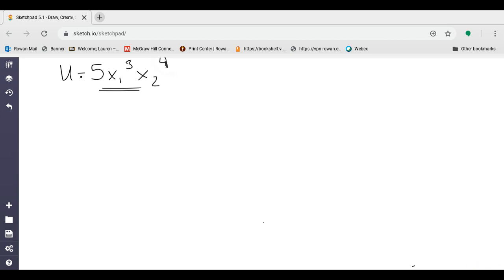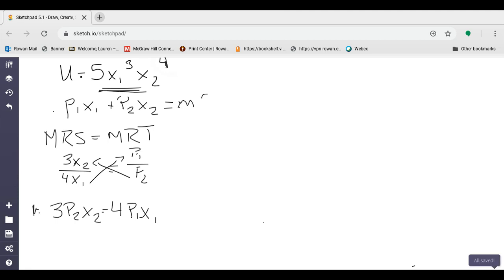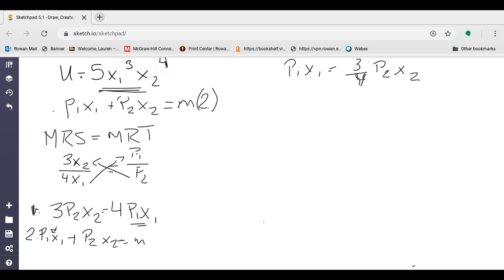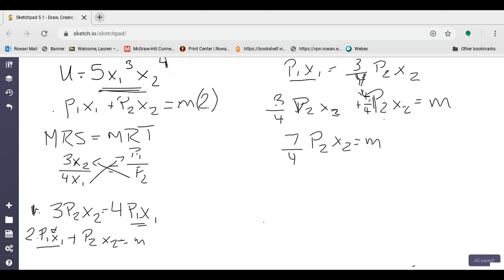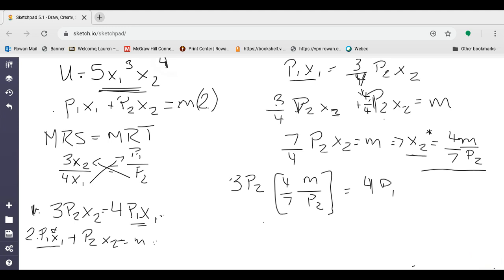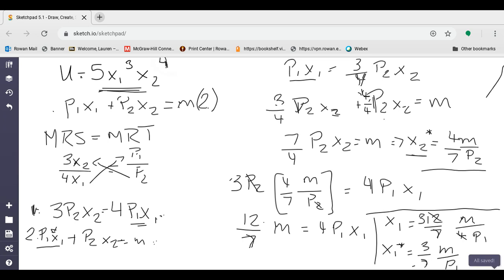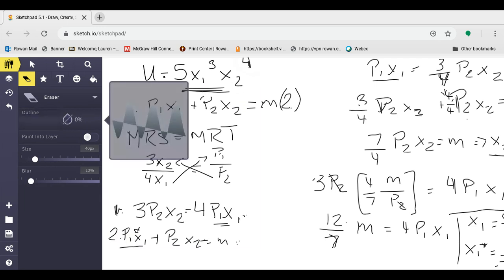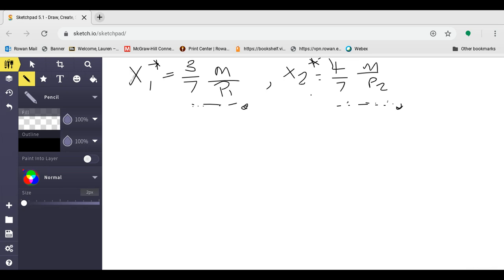Interm. Cobb-Doulas U max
Similar to PS3 #7